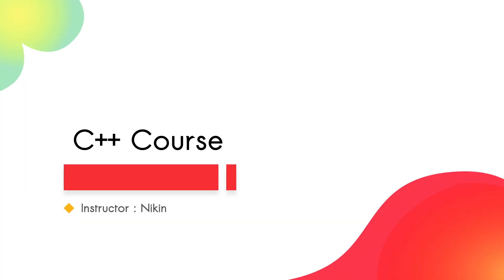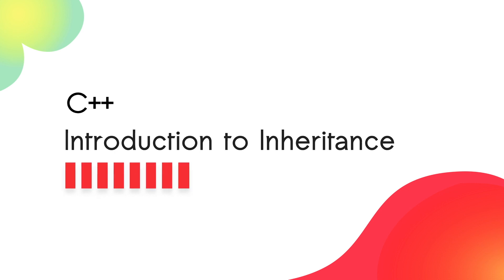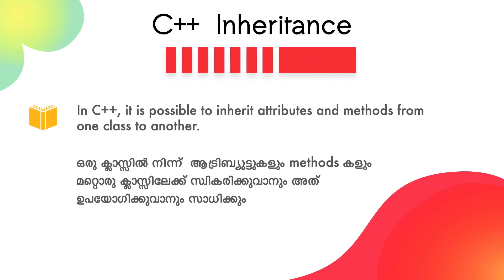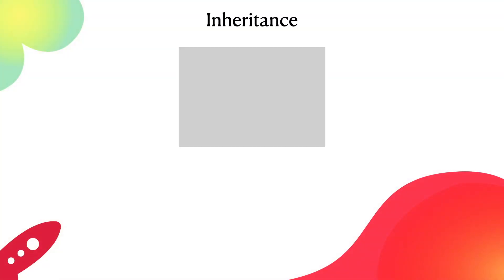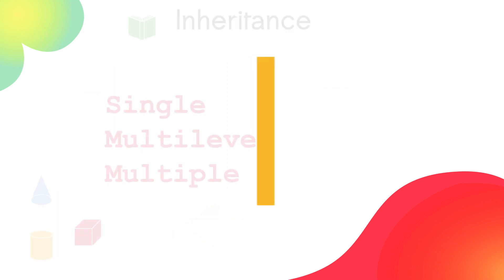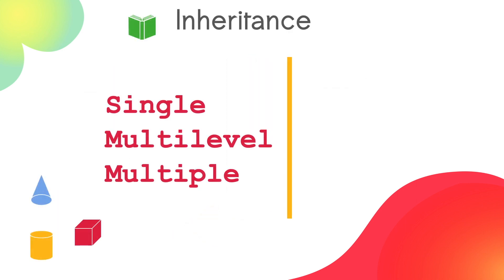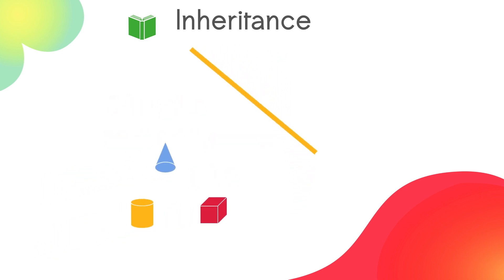42 Introduction to C++ Inheritance Malayalam Video Tutorial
How does inheritance work ? Learn C++ Inheritance in a minute. Learn programming in Malayalam language with nikinsk